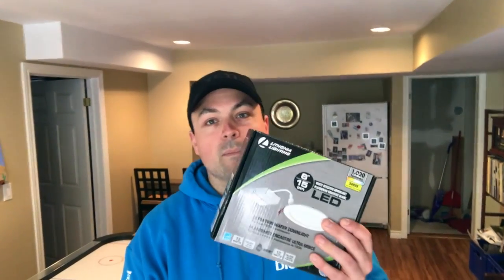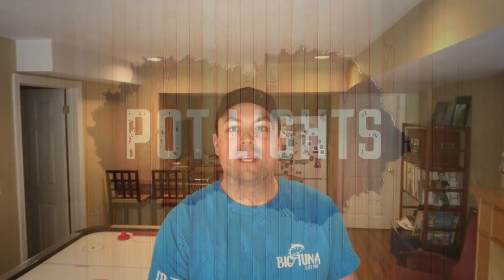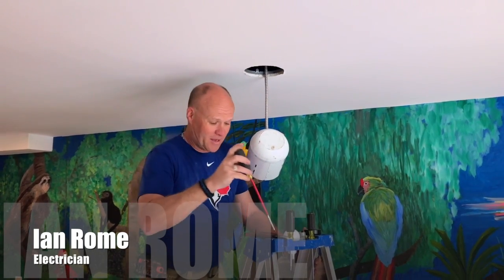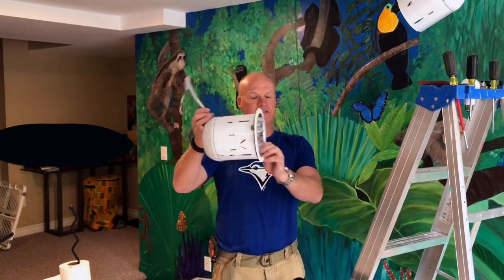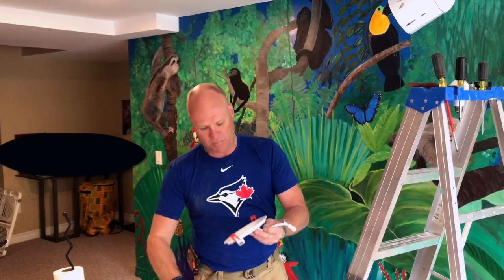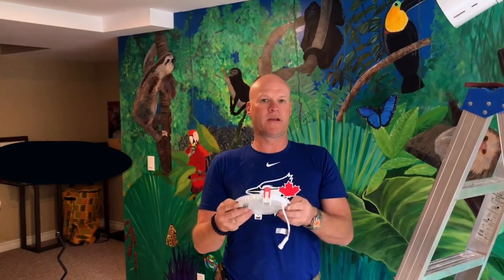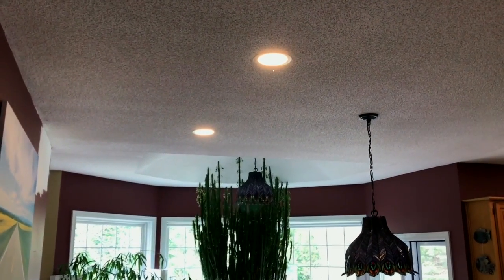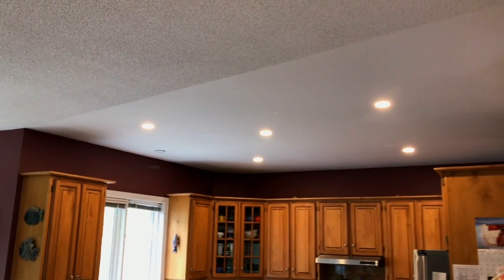TRR - Pot Light Video